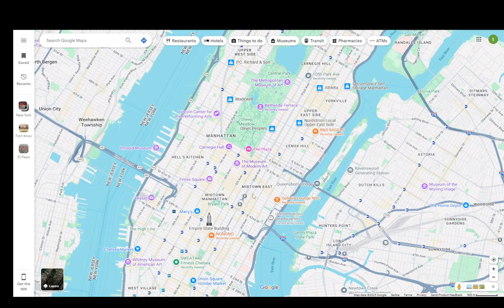How To Fix Google Maps Not Talking Tutorial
Today we talk about fix google maps not talking,how to turn on voice navigation on google maps,google maps troubleshooting,google maps not talking,google maps voice navigation